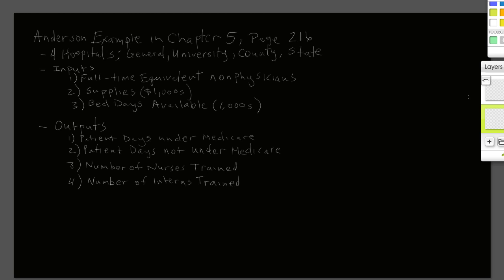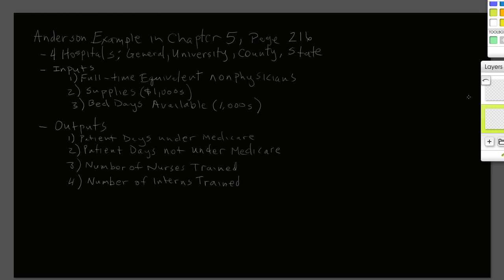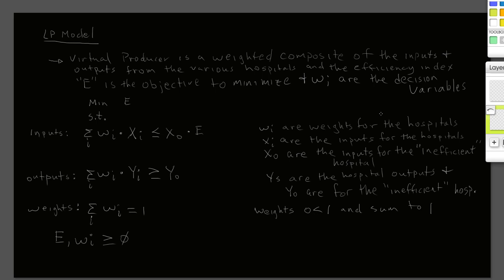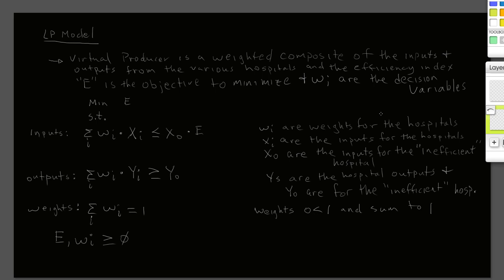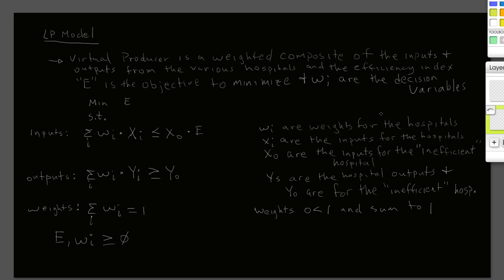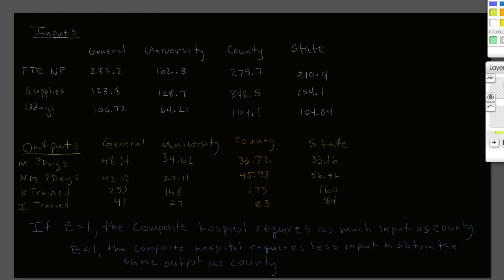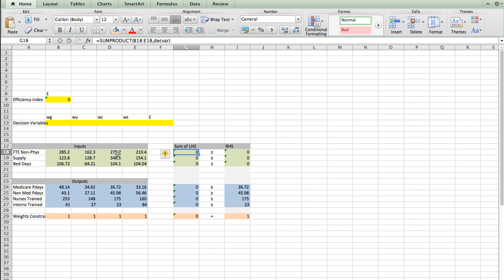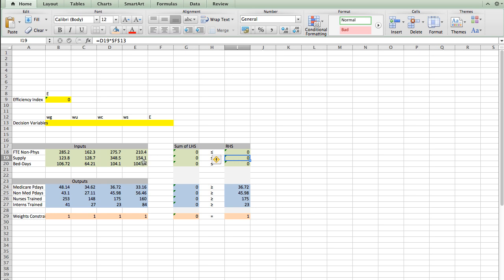Data Envelopment Analysis P2.mp4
I use the example hospital problem from the Anderson Management Science text to show how to implement DEA using excel.

Macbook Pro
Excel 2011 Mac OS